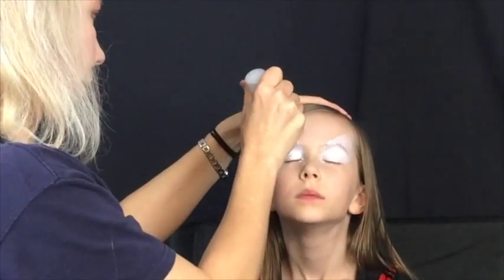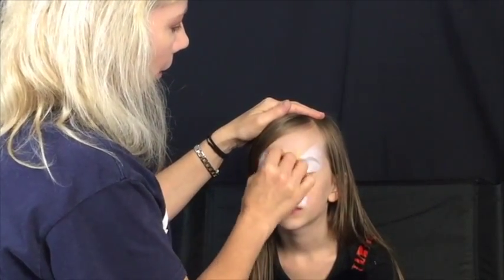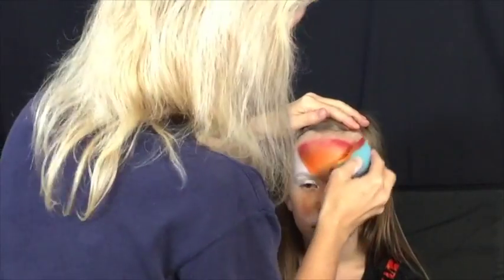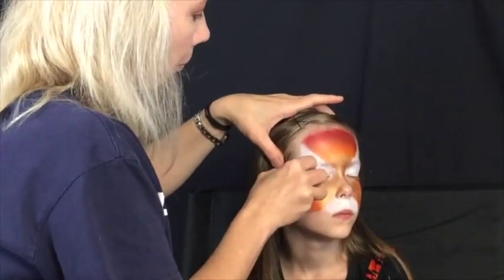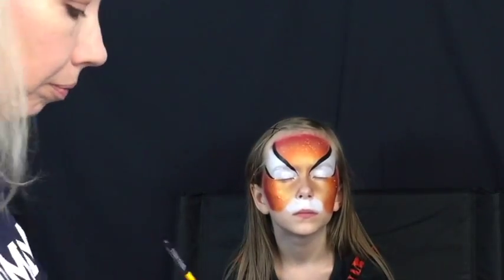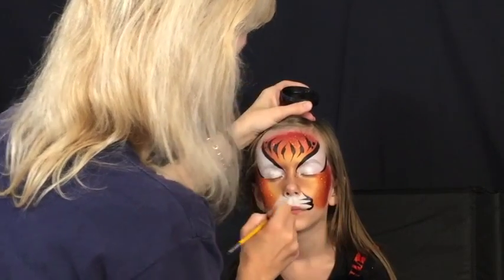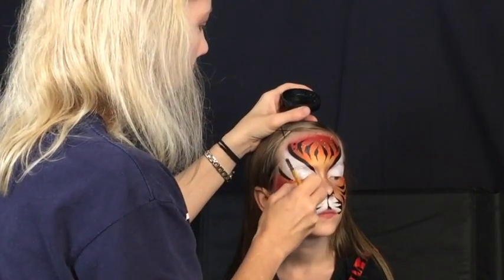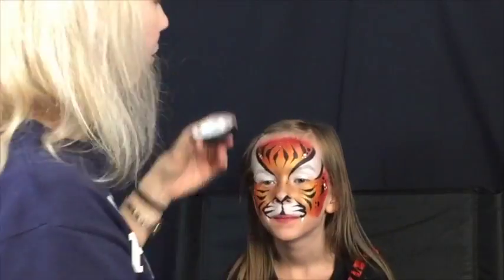Brilliant Bling Tiger Face Painting Video Tutorial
Elizabeth shows you how to create a a sparkly tiger for a fun animal face painting design